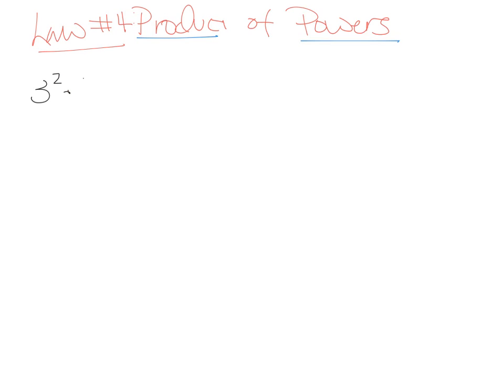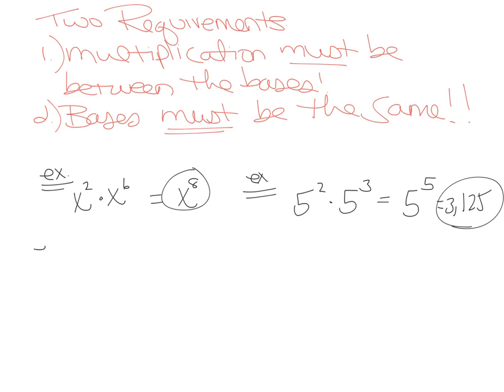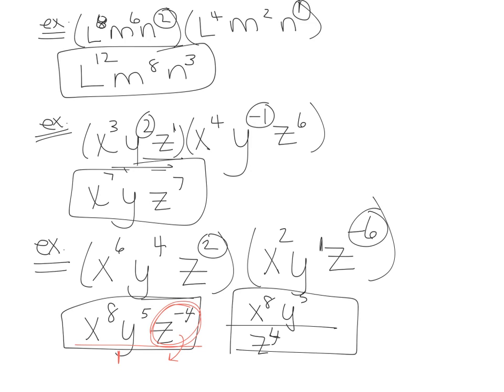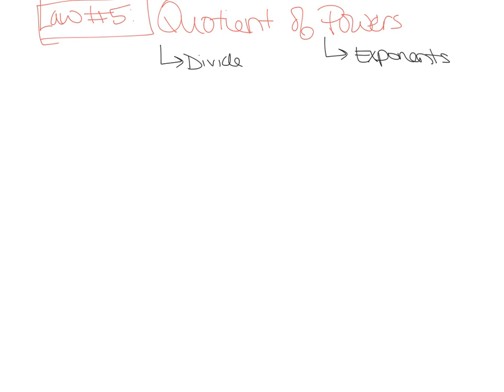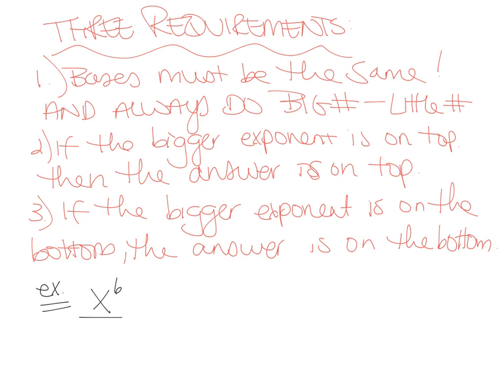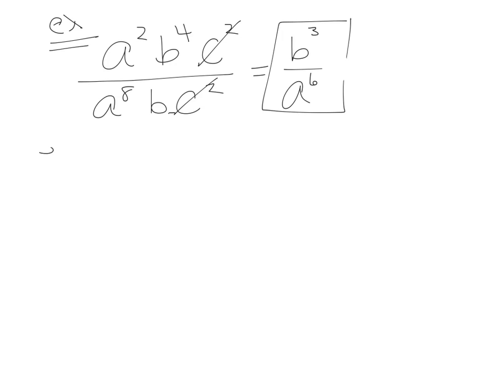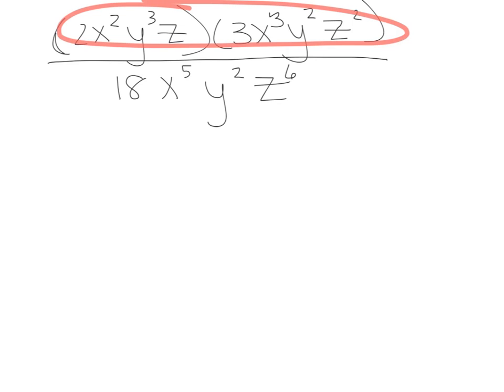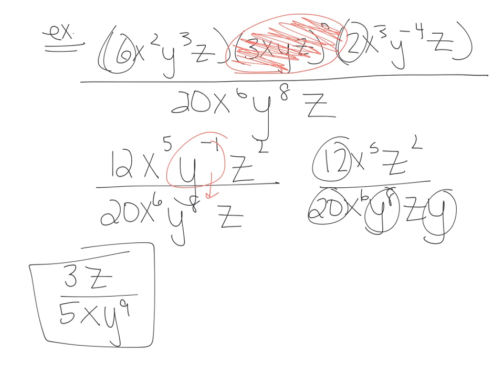Alg - Law 4 and 5 Exponents NOTES